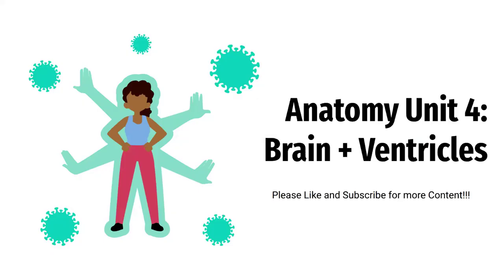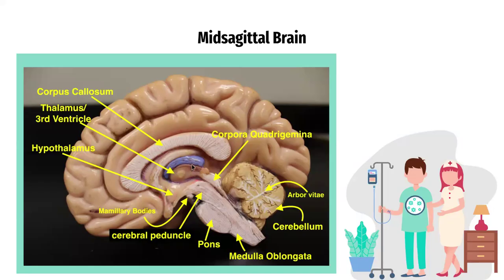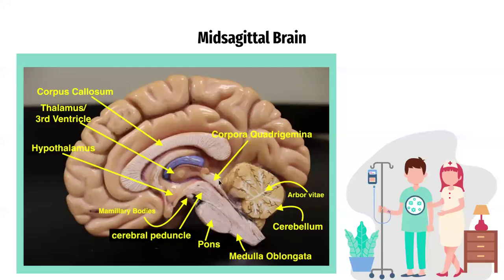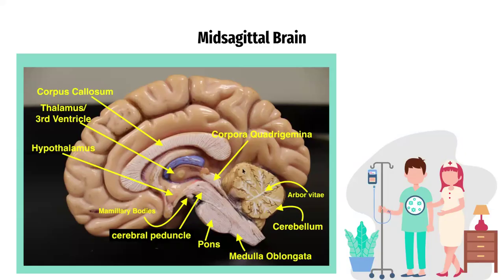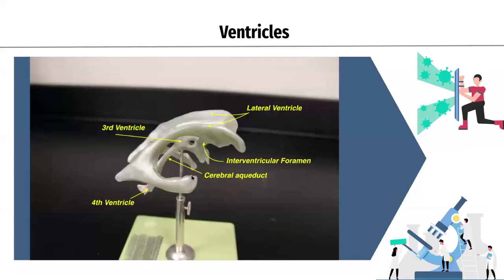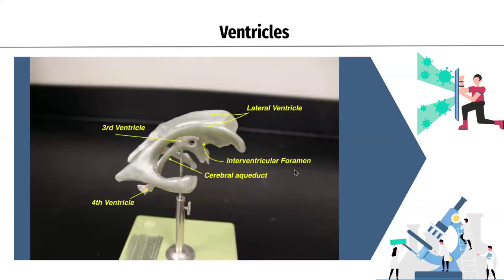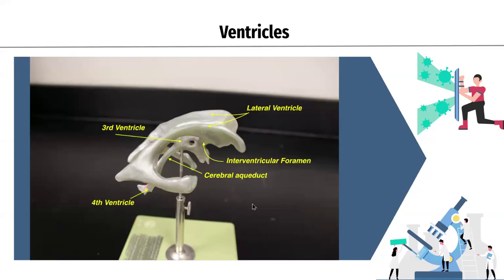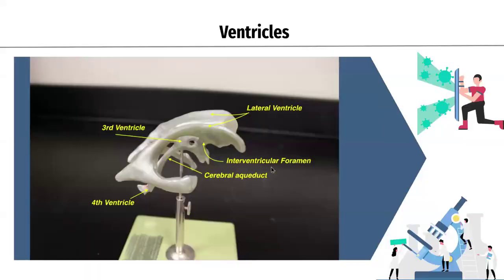MidBrain + Ventricles - SDSU (BIOL 212) Unit 4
Hi Everyone! I'm a previous anatomy intern now hoping to spread my knowledge and help new students. In this series we'll take a look at advanced anatomy content over 5 units. For this episode we go over the midbrain and ventricles. I'm also an anatomy tutor so comment if you would like some extra help during your course. I look forward to teaching everyone and just keep studying, you guys got this!